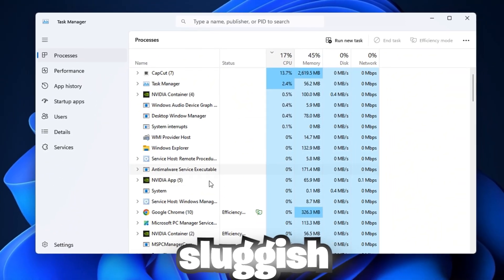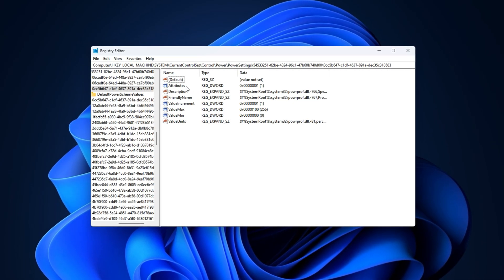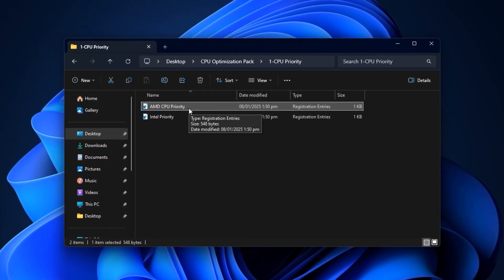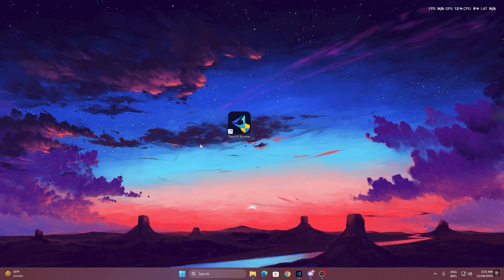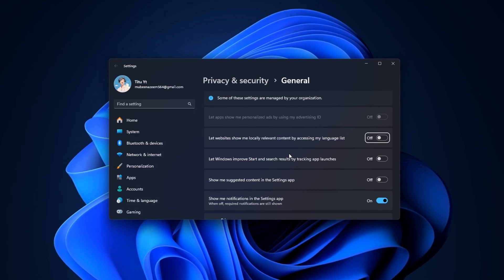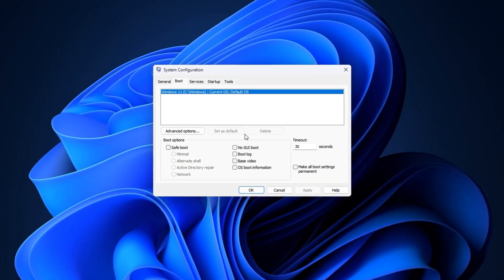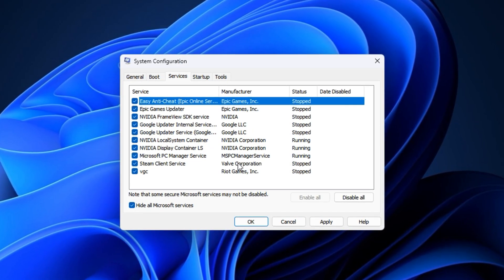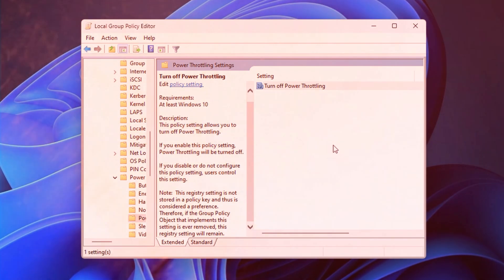Boost CPU Speed & Fix Bottlenecks – Optimize Processor for Gaming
In this guide, I’ll walk you through simple and powerful steps to unlock full CPU potential.

Title: Boost CPU Speed & Fix Bottlenecks – Optimize Processor for Gaming

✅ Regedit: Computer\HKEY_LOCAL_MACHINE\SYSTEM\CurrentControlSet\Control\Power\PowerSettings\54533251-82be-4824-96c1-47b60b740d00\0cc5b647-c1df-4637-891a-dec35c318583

Video Chapters:
00:00 Intro
00:32 AD
00:51 Disable Core Parking
02:43 Ultimate Pack
05:51 Fix Ping In Any Game
07:07 Disable Unnecessary Permissions
09:24 Optimize Windows Startup
11:48 Disable Power Throttling